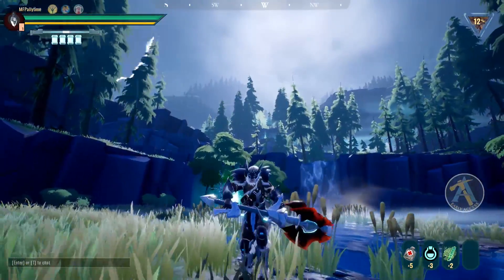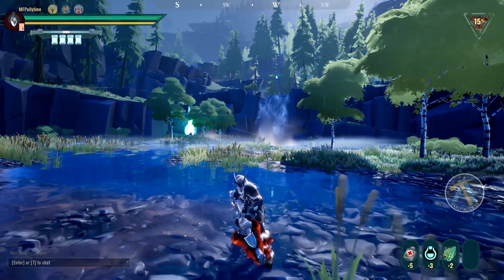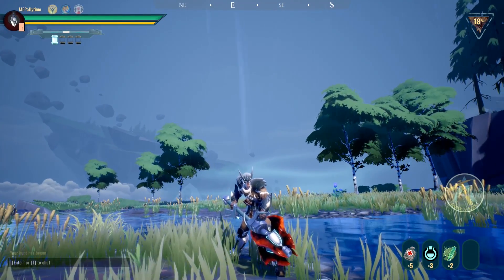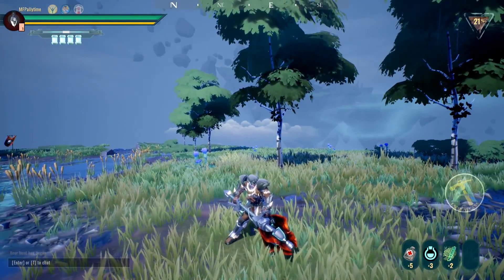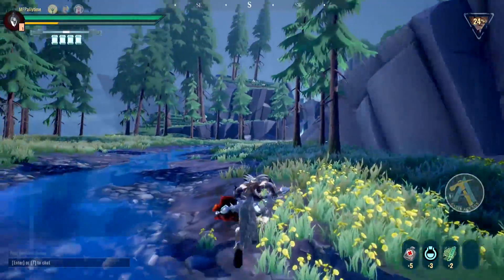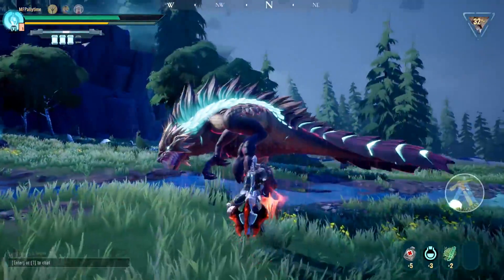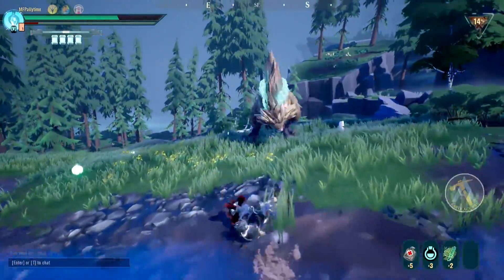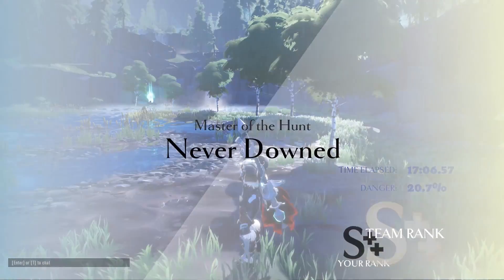♥ Dauntless Beginner Hammer Guide / Tutorial / Tips & Tricks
Here's an introductory guide to using a Hammer in Dauntless. The weapon is all about landing BIG hits on the behemoths that your fighting by incorporating ammunition into your attacks. Focusing on the head and limbs of behemoths will allow you to knock them unconscious fairly often if you can keep up the pressure. Great weapon but does have a bit of a learning curve.

Dauntless is a free to play game currently in Closed Beta. Open beta starts on May 24th and the game will soft release from there. The game is all about hunting dangerous behemoths and harvesting various resources to craft gear and progress your character. There aren't any classes in the game but the different weapons that hunters are able to use varies up gameplay quite a bit. Each weapons feels different, has unique combos and has it's own purpose in fights.